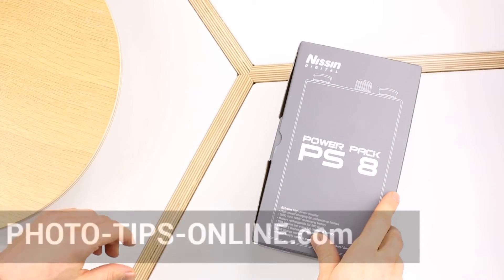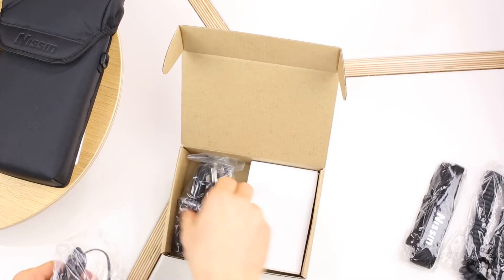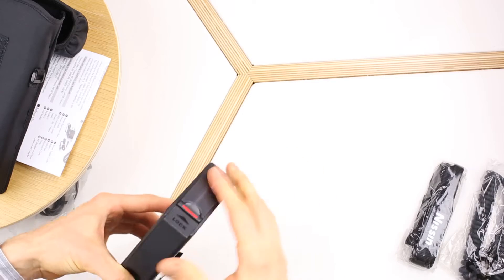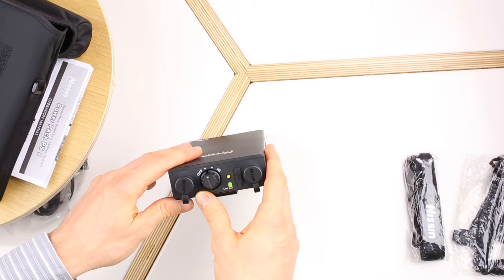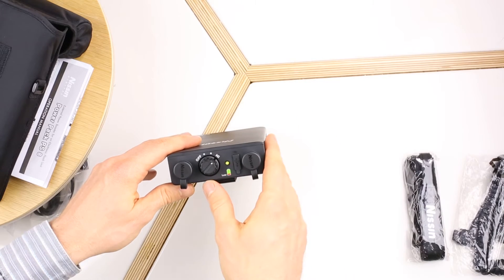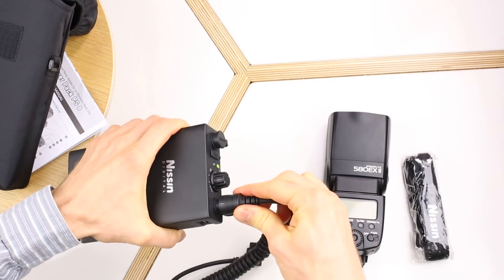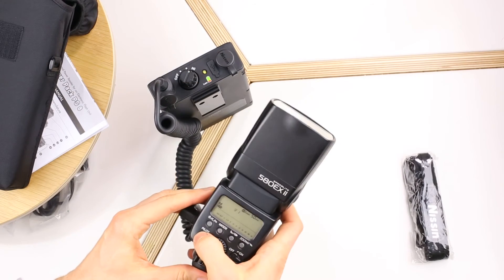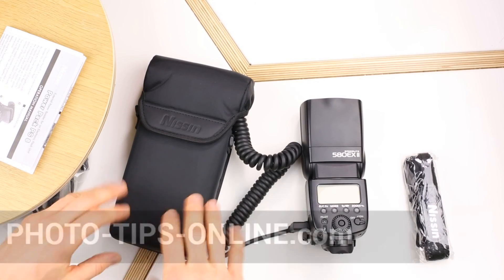Nissin PS 8 Power Pack Unboxing & Review